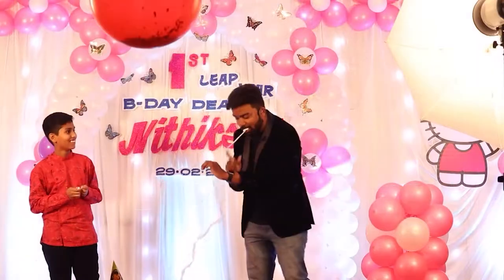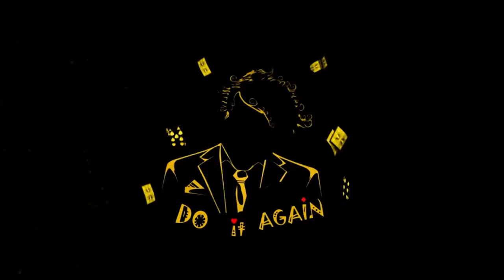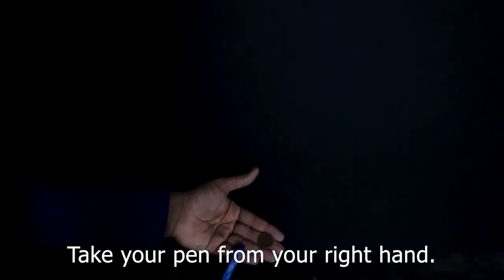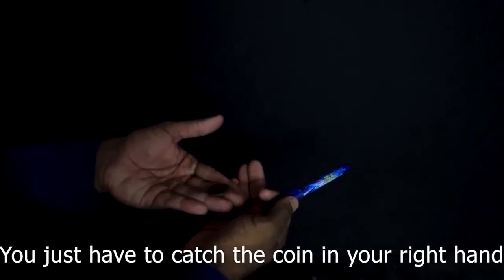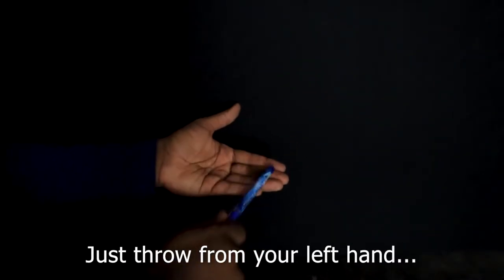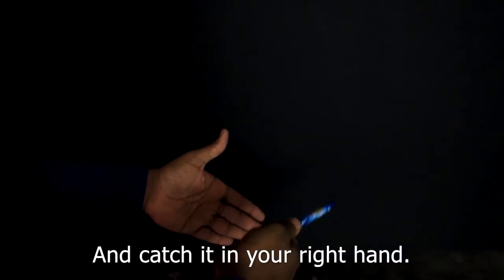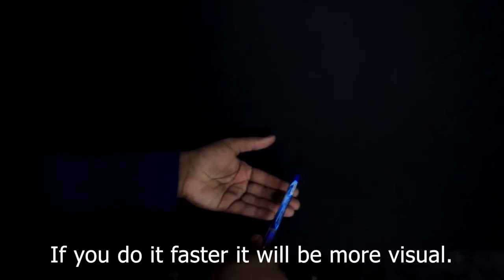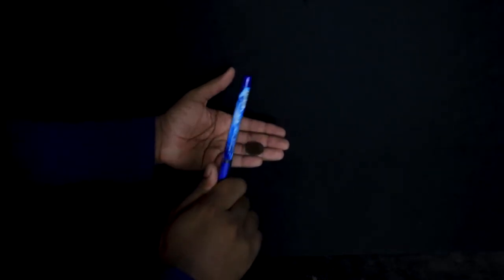Easy and Visual coin Magic|| Coin Magic Tutorial ||Do it Again